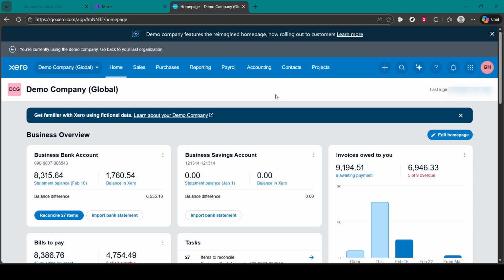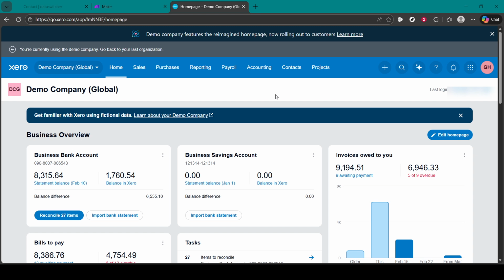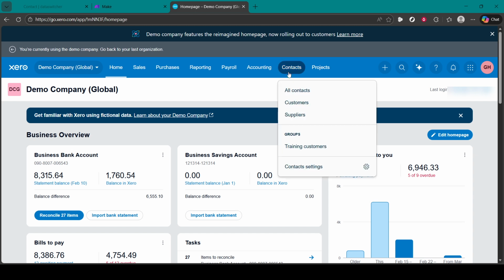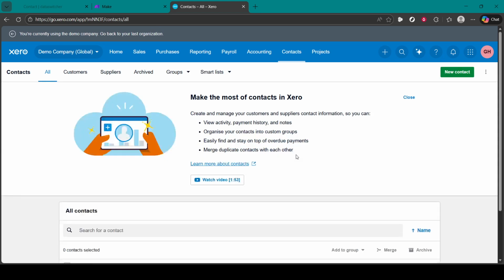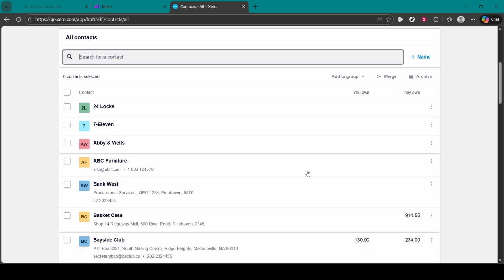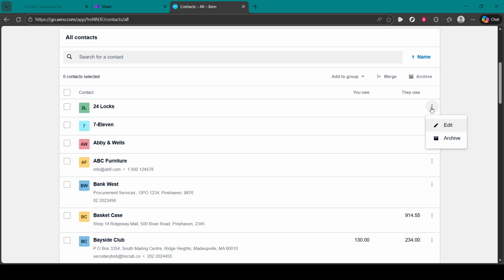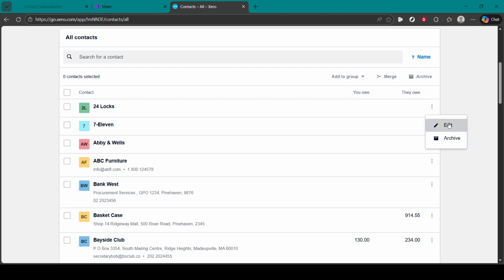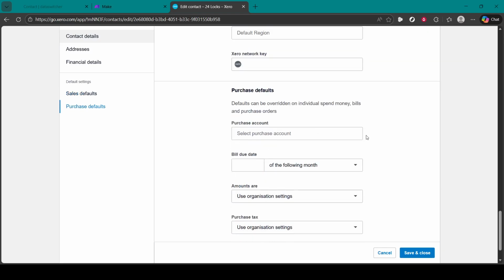How To Change Contact Details In Xero (Easiest Way) (2026 Guide)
Need to update a customer's email or a supplier's billing address? Keeping your contact list accurate is the first step toward professional invoicing and seamless communication with your B2B partners.

We navigate the modern 2026 "Contacts" dashboard to demonstrate how to edit profile information, update financial settings, and manage multiple addresses for a single contact. You will also learn how these changes automatically sync to your future invoices, saving you time and preventing delivery errors. This professional guide is optimized for the latest software version to help you manage your business relationships with total precision.